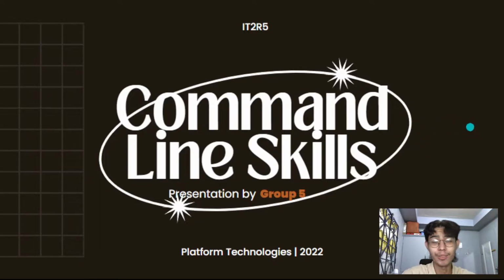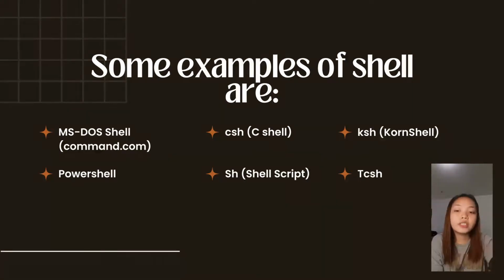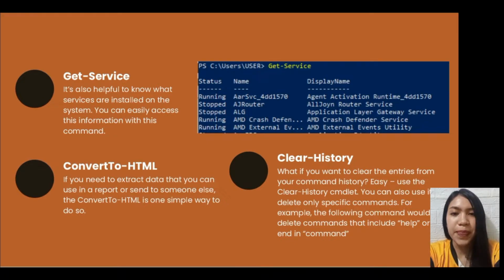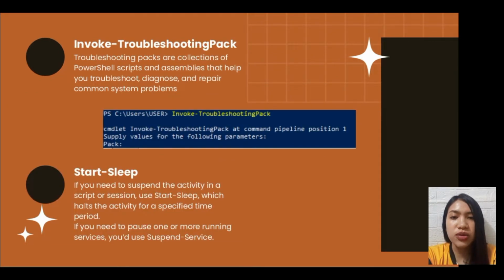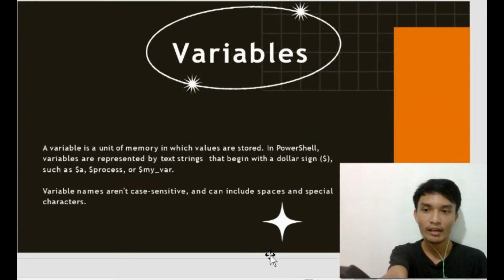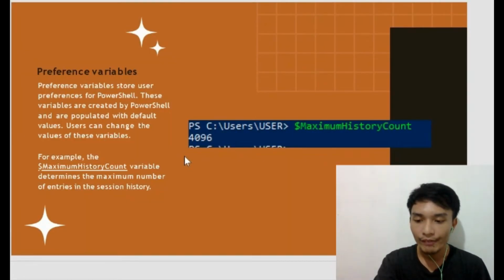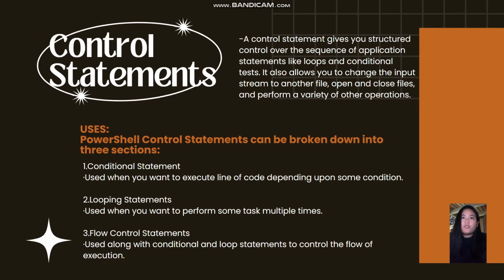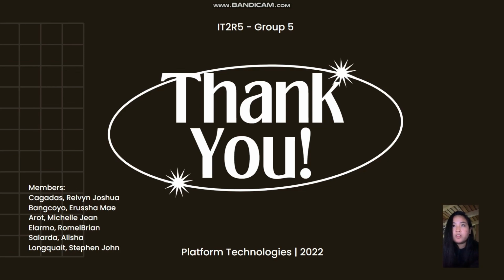IT2R5 Group 5 - Command Line Skills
IT2R5 Group 5 - Platform Technologies Report - Command Line Skills